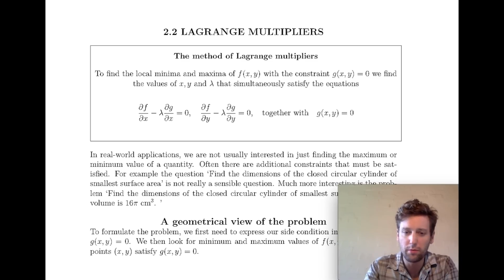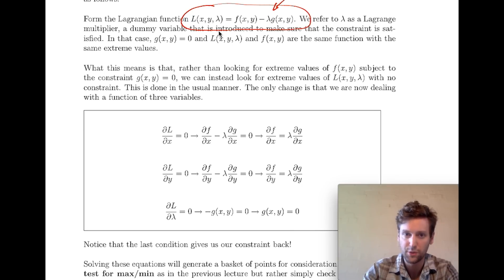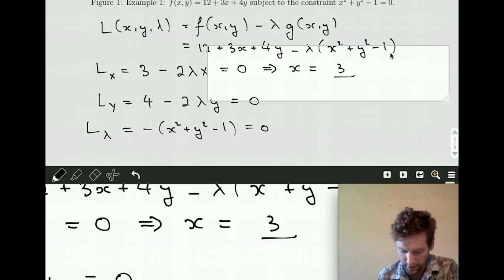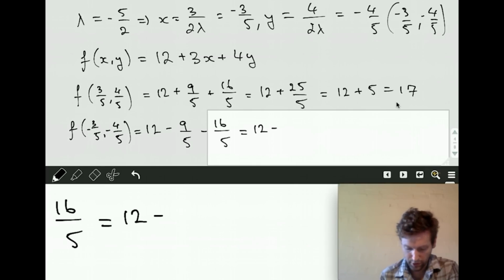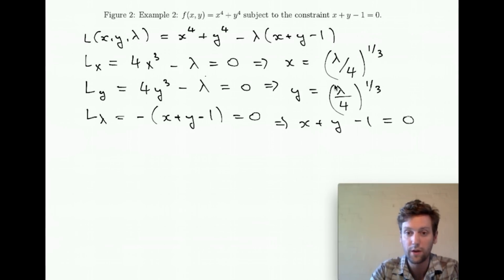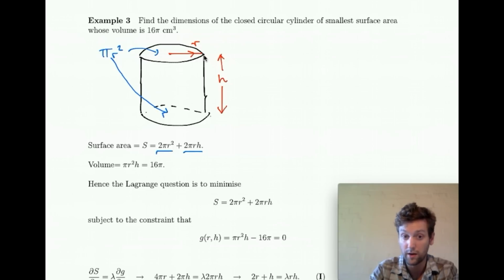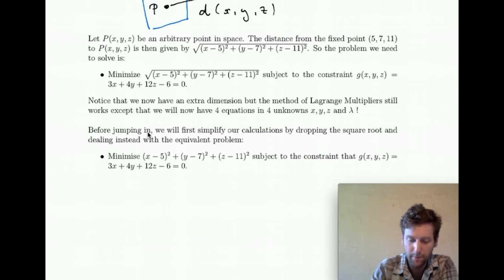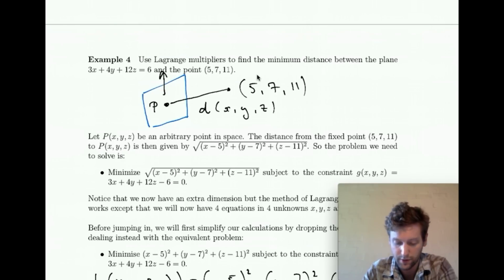MATH2018 Lecture 2.2 Lagrange Multipliers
The method of Lagrange Multipliers allows us to find extreme values of functions with some constraints.